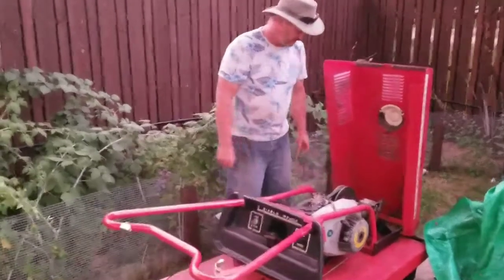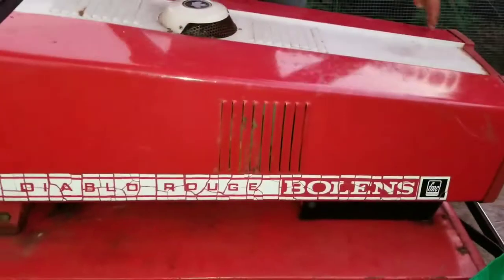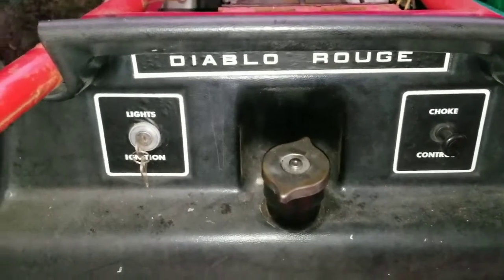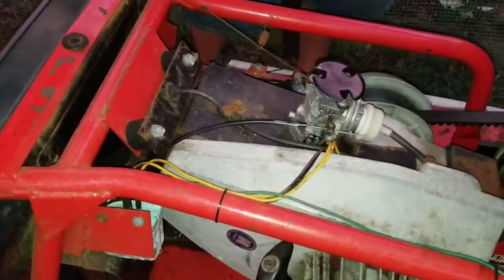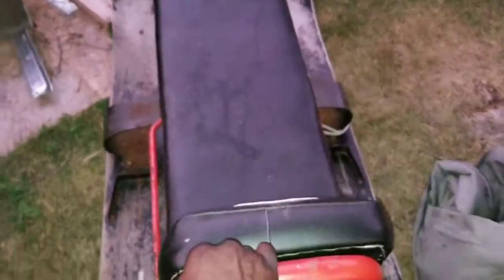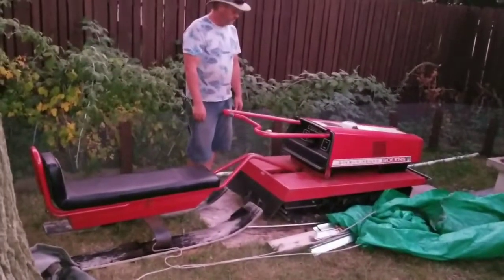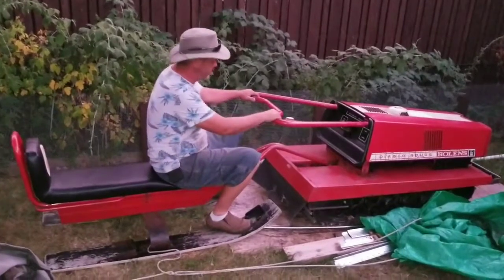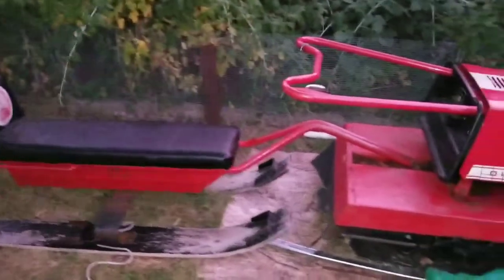DIABLO ROUGE BOLENS: Lithium Powered Snowmobile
Converting Diablo Rouge Snowmobile to Lithium Powered Snowmobile